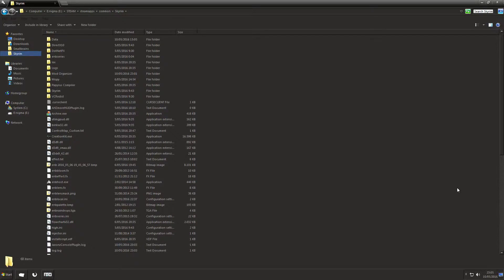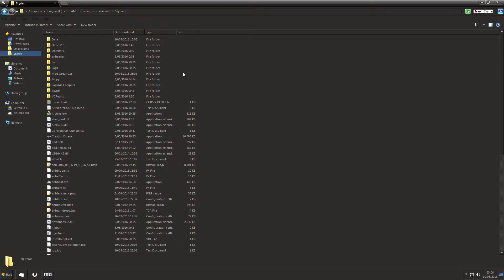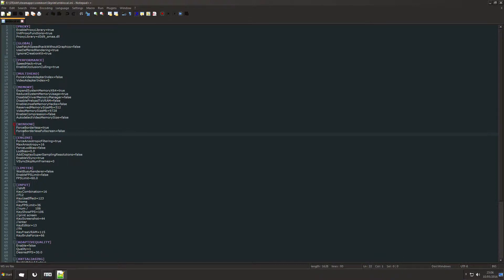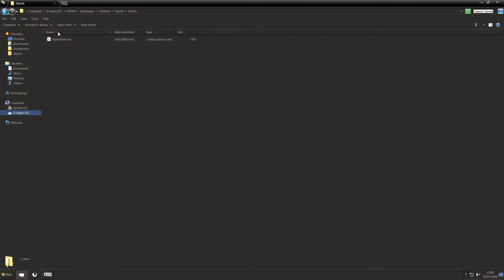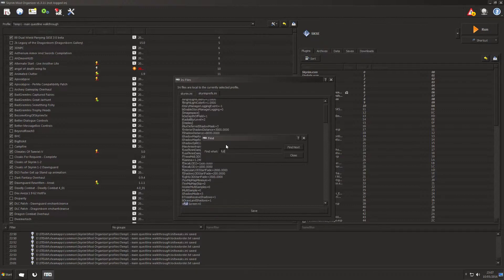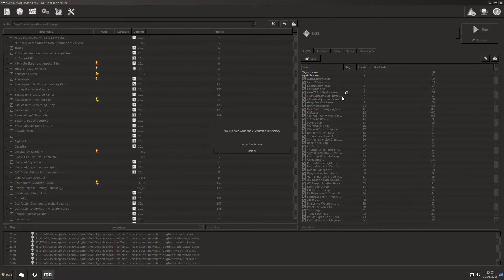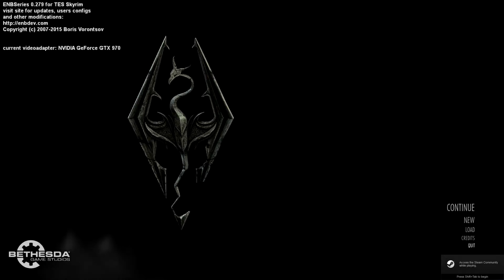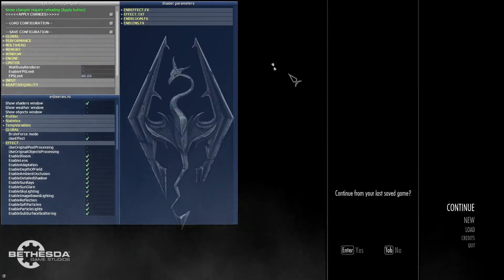[Skyrim how-to] ENB and steam overlay / ENB borderless windowed mode